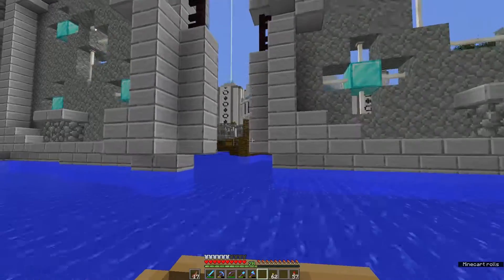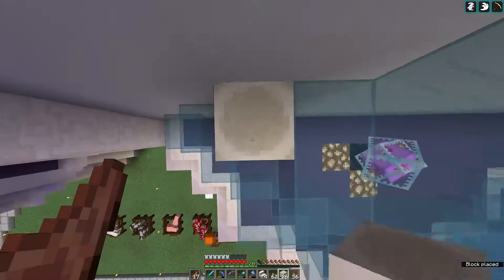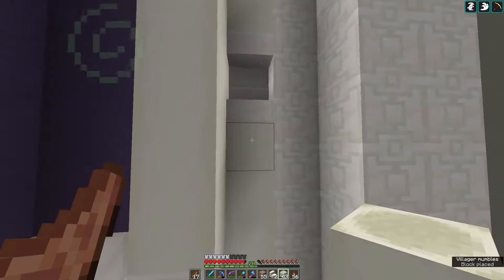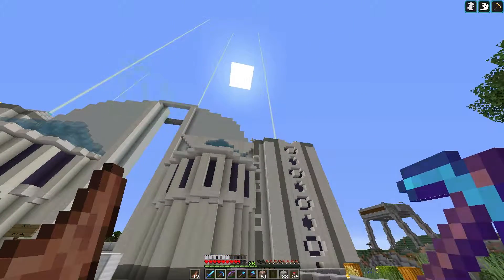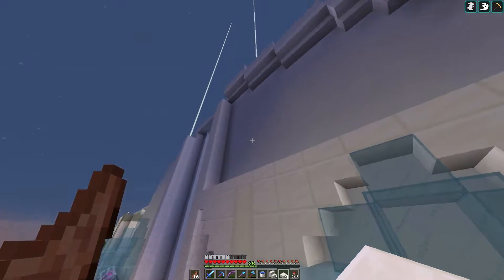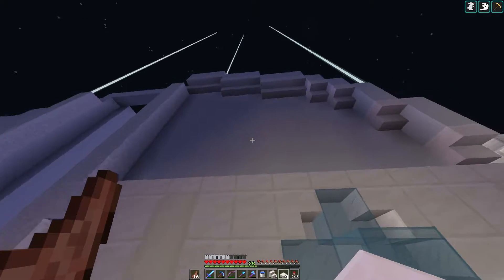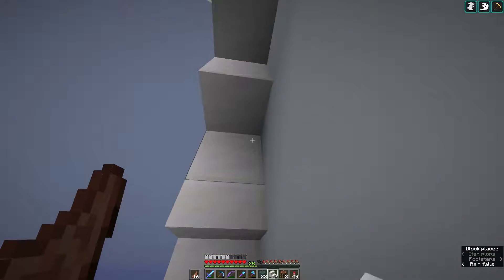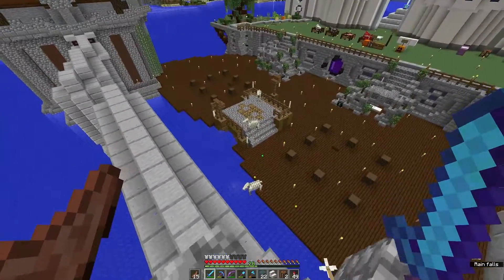Minecraft: VentureKraft Vanilla S1E19 - Details on citadel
Placing some details on the citadel.

Click that like button if you like it :D

VentureKraft survival episodes: Saturday
Streaming surival: Saturday and/or Sunday